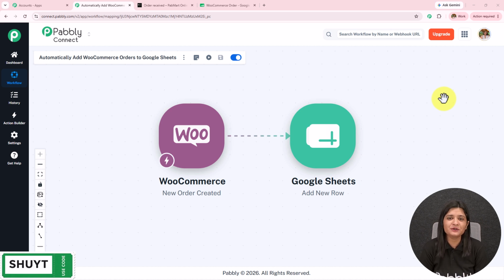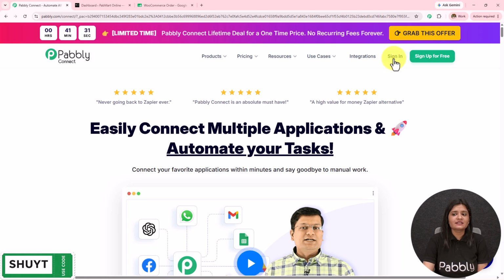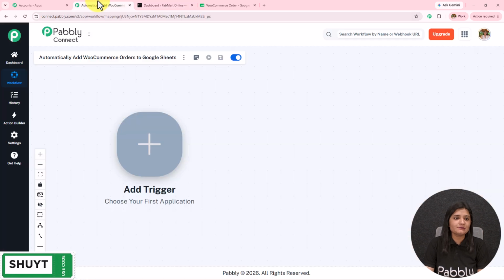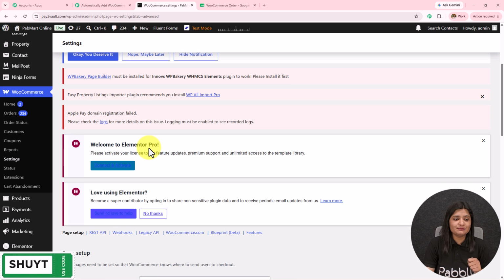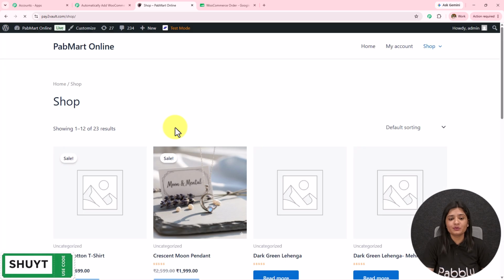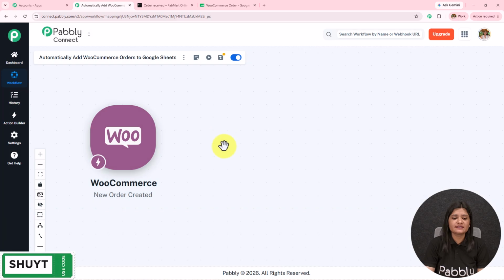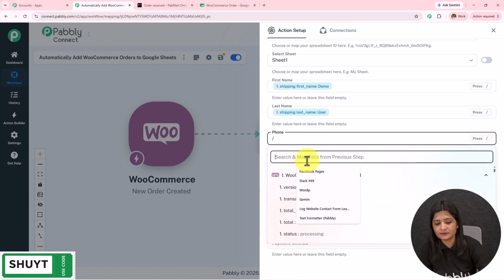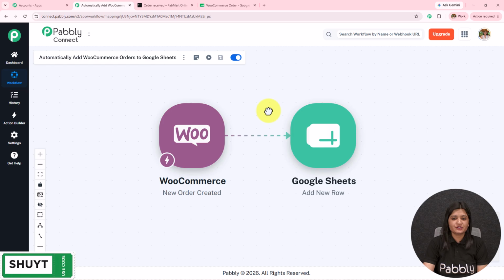Automatically Add WooCommerce Orders to Google Sheets | No-Code Automation (Step-by-Step)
this tutorial shows how to automatically add WooCommerce orders to Google Sheets without any coding. it is beginner friendly and perfect for WooCommerce store owners, ecommerce businesses, marketers, operations teams, and finance teams looking to automate order tracking and reporting.

you will learn how to capture every new WooCommerce order automatically, save order details to Google Sheets in real time, record customer information, products, payment status, and order values, and eliminate manual data entry. this helps keep your order records organized, improve reporting, and simplify ecommerce operations.

by using the right WooCommerce to Google Sheets automation, businesses can streamline order management, automate data synchronization, improve team collaboration, generate real-time reports, and manage store data efficiently with a completely no-code workflow.

Use Case:-
Learn how to automatically sync WooCommerce orders to Google Sheets using a simple no-code automation. Every new order is instantly added to your spreadsheet with customer details, products purchased, order value, payment status, order status, and order date. This workflow helps eCommerce businesses automate order tracking, sales reporting, inventory management, accounting, and team collaboration without manual data entry.

Benefits of Pabbly Connect:

1. Automation: Save time, money, and resources by automating tasks.

2. Integration: Connect various web services to create efficient workflows.

3. Security: Enjoy industry-standard security for your data.

4. Scalability: Easily add new applications and services to your workflow.

5. Cost-effective: Choose from plans suitable for different business sizes, with no charges for internal tasks.